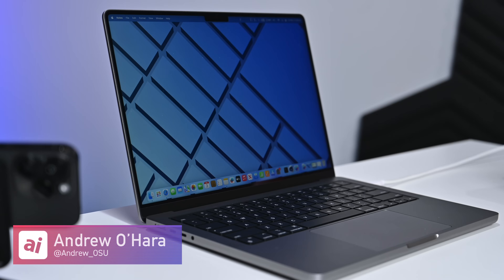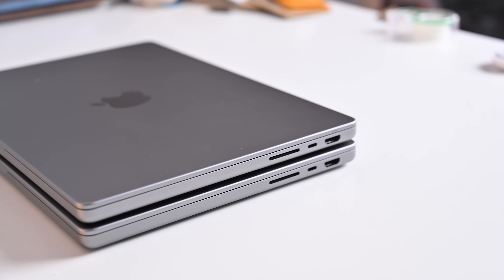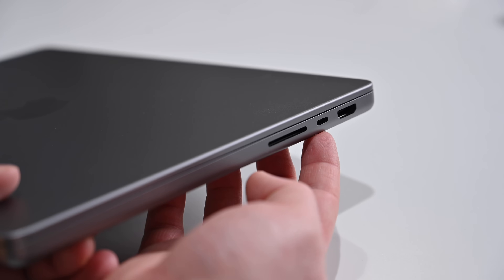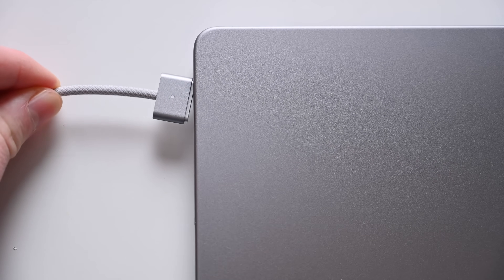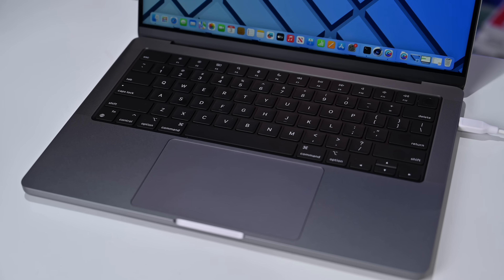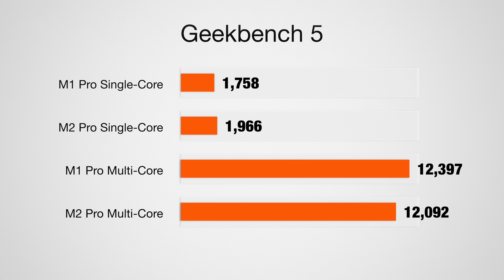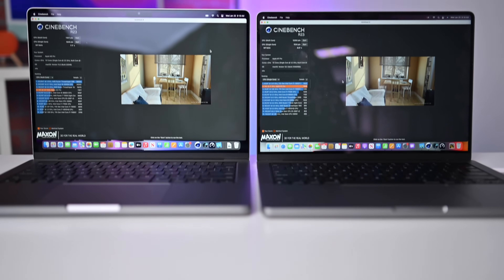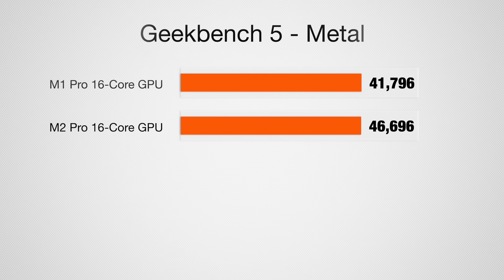14" MacBook Pro w/ M2 Pro: Real World Review, Comprehensive Benchmarks, & SSD Speeds?!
I put the new 2023 14-inch MacBook Pro through the test, pushing the M2 Pro processor and 16-core GPU to their limits with benchmarks, thermal tests, and real-world examples of how this machine really performs.

Chapters ➡
0:00 Intro
0:56 Design
1:53 Specs
2:50 Sponsor: CleanMyMac X
4:36 Benchmarks
7:22 SSD speeds
9:17 Summary